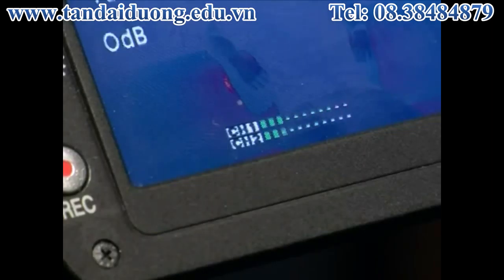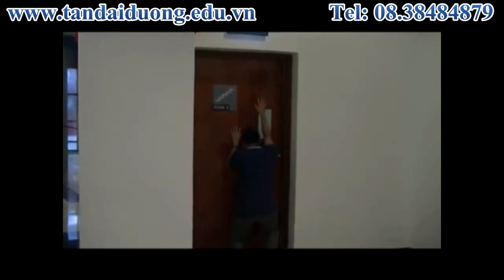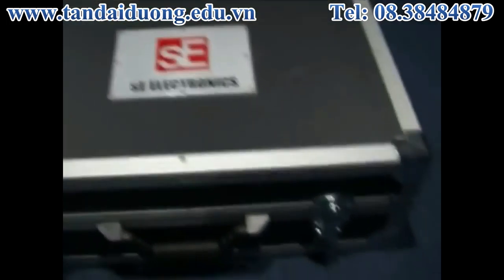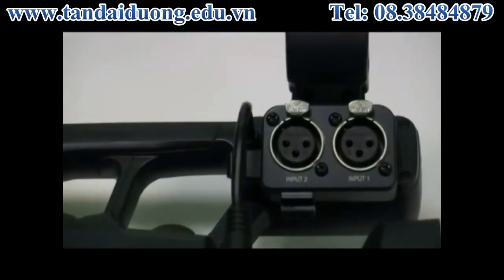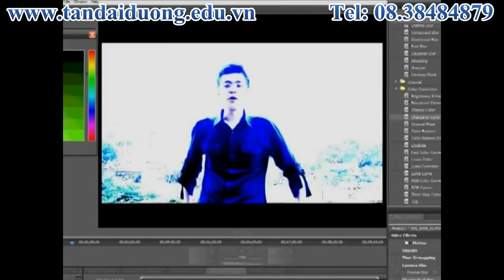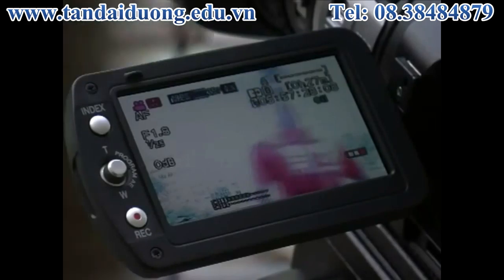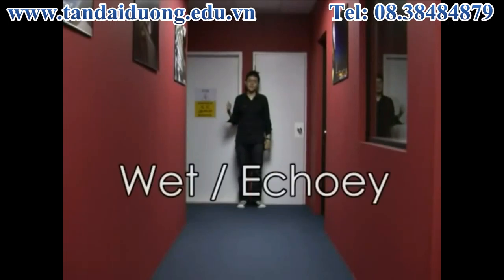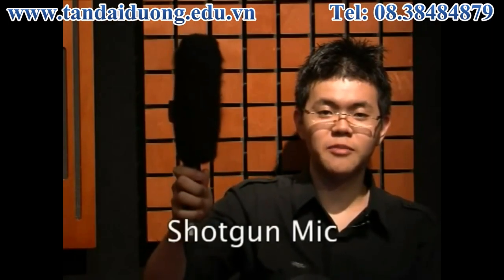Những điều cơ bản về âm thanh cho các bạn nghiệp dư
DU HỌC QUỐC TẾ TÂN ĐẠI DƯƠNG

Đ/C : Gần chợ Tân định. MT 148/1 Trần Quang Khải, P.Tân Định, Q.1, HCM

ĐT:  (  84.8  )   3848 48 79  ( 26 lines )

✽ TÂN ĐẠI DƯƠNG CHỈ CÓ 2 CHI NHÁNH Ở TPHCM VÀ 1 CHI NHÁNH Ở NHA TRANG - KHÔNG CÓ CHI NHÁNH Ở HÀ NỘI.

Hotline tư vấn các nước 24/24:  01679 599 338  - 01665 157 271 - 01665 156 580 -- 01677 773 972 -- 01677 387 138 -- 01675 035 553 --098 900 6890

*** Tư vấn online qua chat va Webcam:

Skype:  tandaiduong_vn1, tandaiduong_vn2

Công ty chuyên tư vấn du học hàng đầu Việt Nam